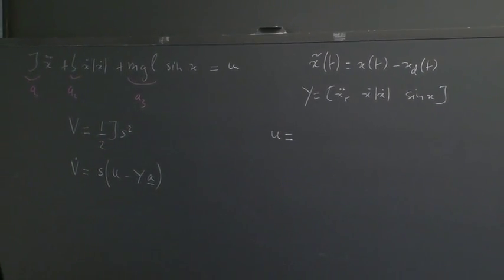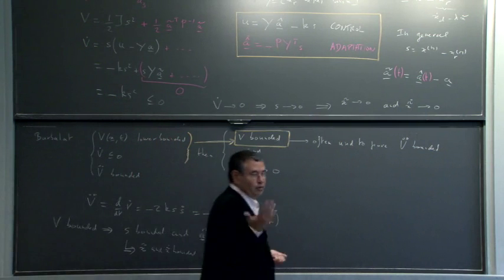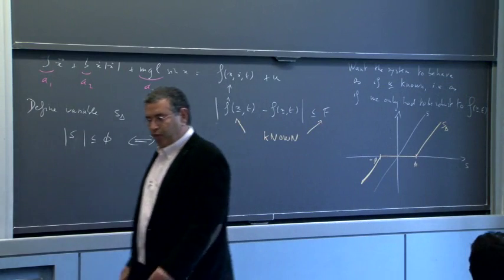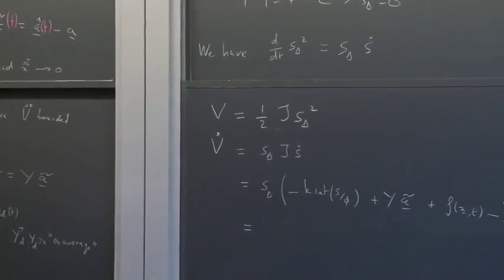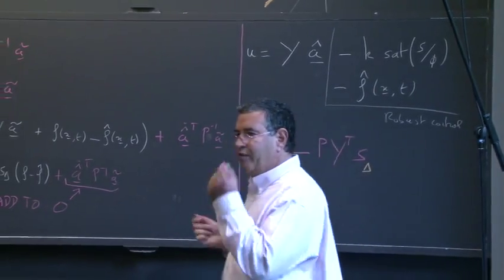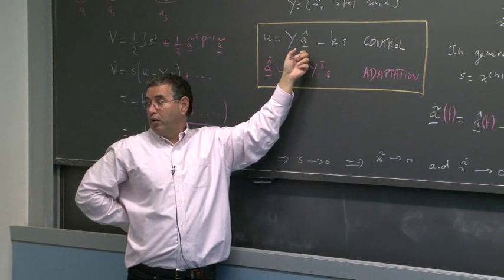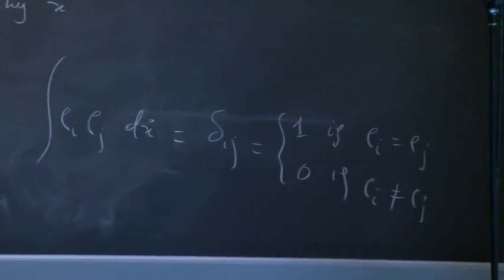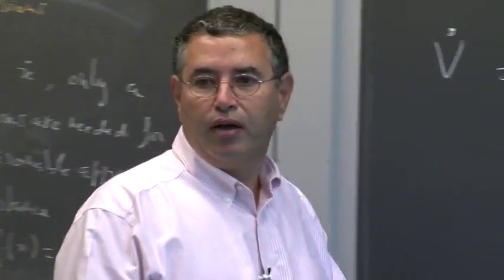2013_10_03_2.152